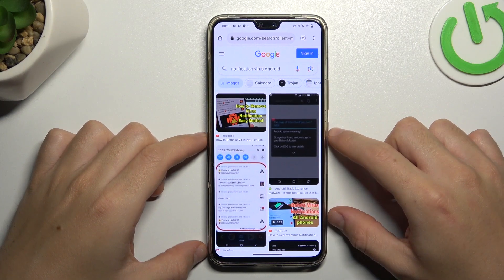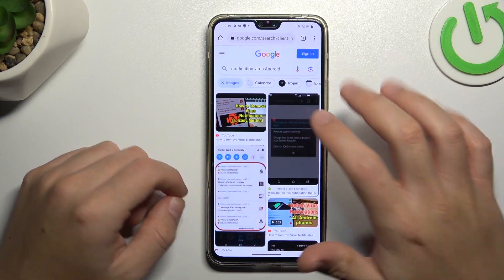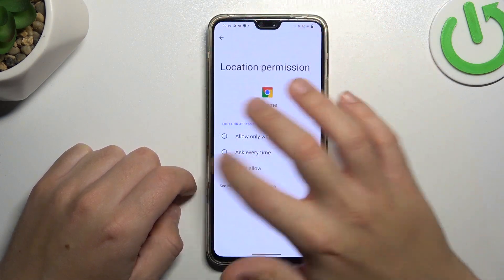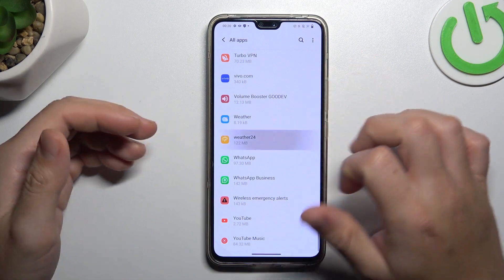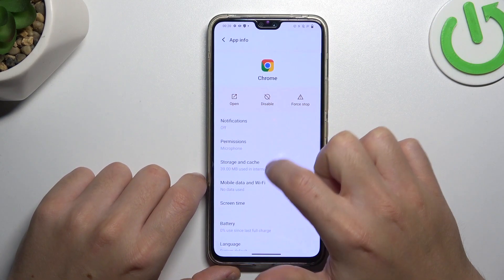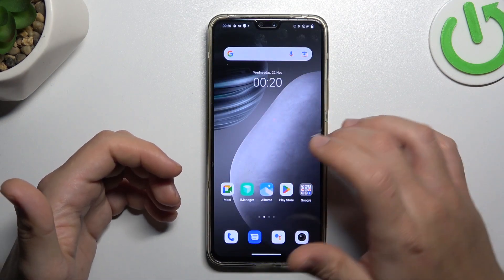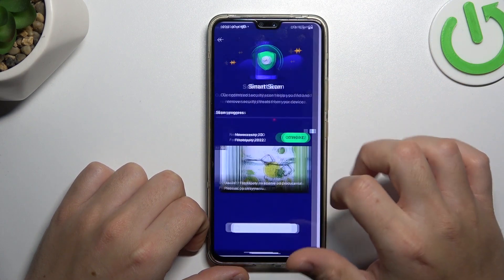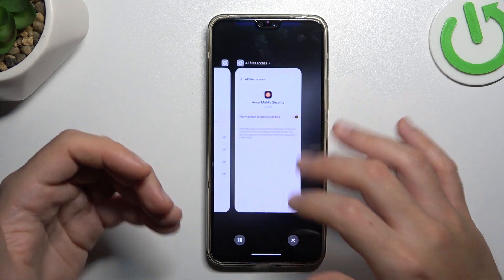How to Remove Notification Virus via Scan of Vivo V23 - Reset Browser Settings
To use the full potential of the Vivo V23

You're not alone if your browser is displaying a phony virus notification in the status bar! This is the reason our expert recorded this simple tutorial, which will teach you how to permanently remove Notification Viruses in a couple of ways. Thus, if you want to get the free app and run a virus scan or reset proper options in Vivo's V23 settings, then let's begin!

How to Stop Notification Virus in Vivo V23? How to Scan and Stop Virus in Vivo V23? How to Stop Chrome Alert Virus in Vivo V23?